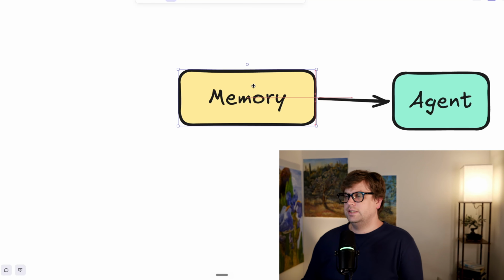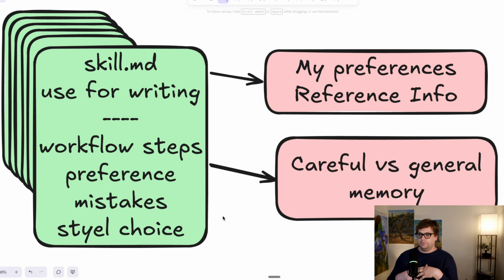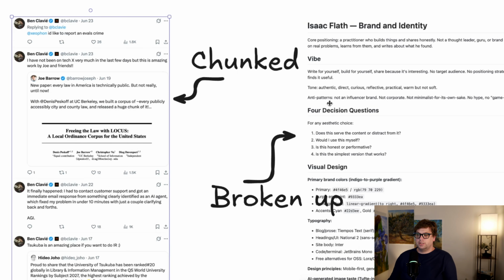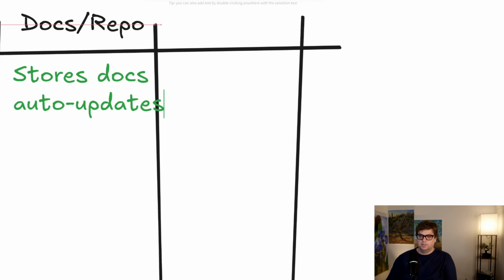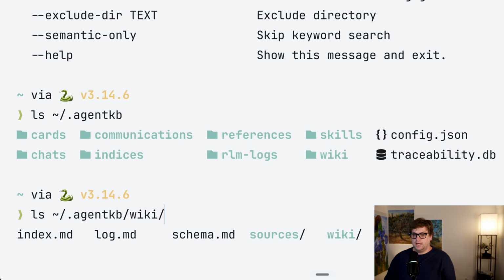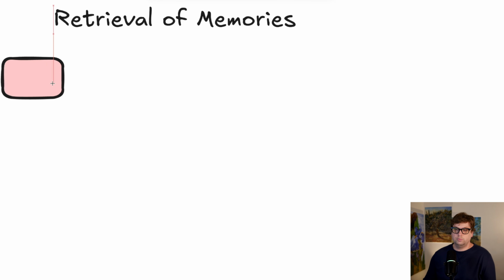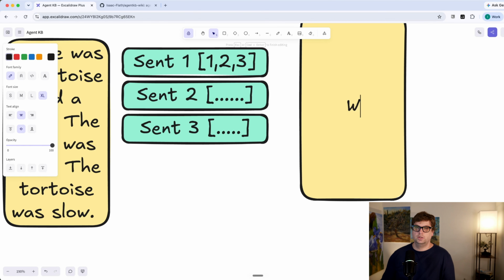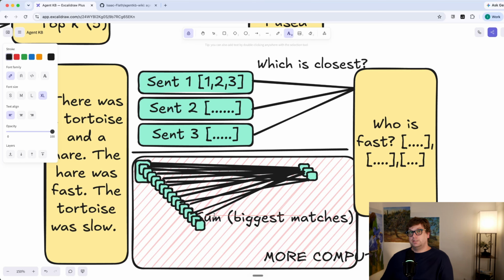Building Long-Term Memory/knowlege for Coding Agents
Agent memory breaks when skills, preferences, docs, chat logs, and research all share one store and one update path. I show how I split those sources by trust and update cadence, then retrieve them with filters, keyword search, and late-interaction search in AgentKB.

Chapters
00:00 Why agent memory needs structure
01:44 Why one stack of skills breaks down
05:08 Different sources need different retrieval
07:17 Split memory across wikis, skills, and chat logs
12:14 AgentKB demo
18:04 The memory retrieval pipeline
20:19 Keyword search and late interaction
26:16 What to take away